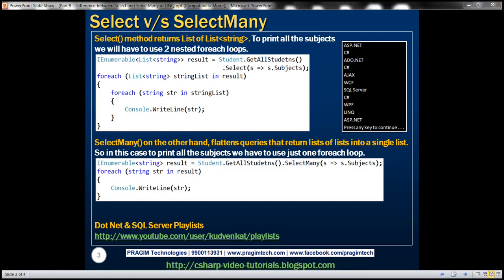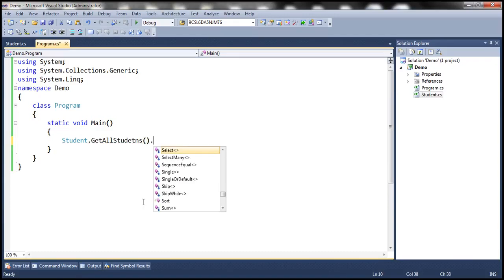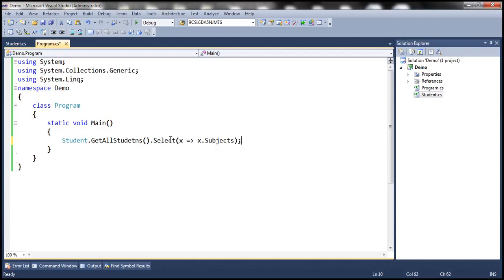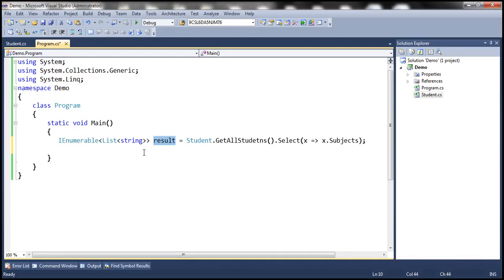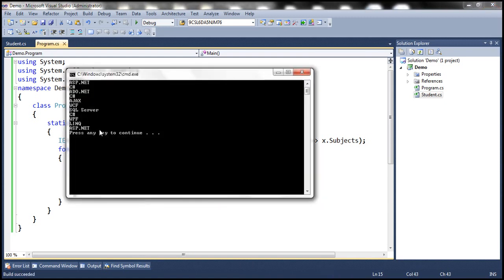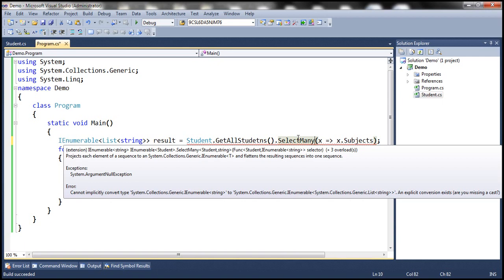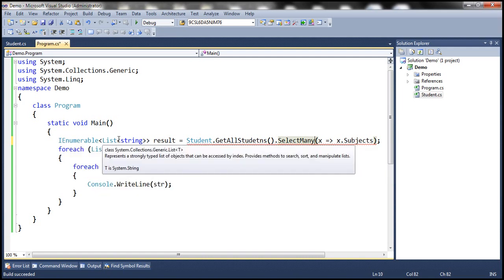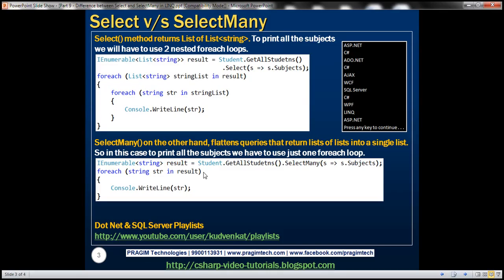Part 9 Difference between Select and SelectMany in LINQ